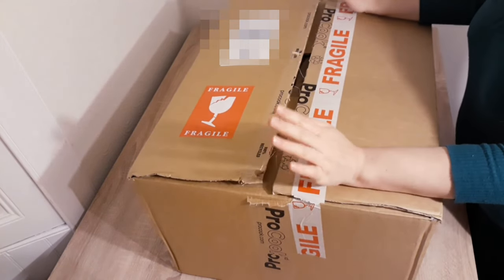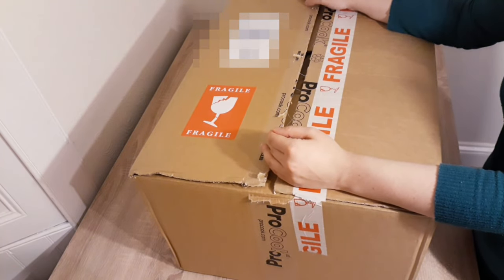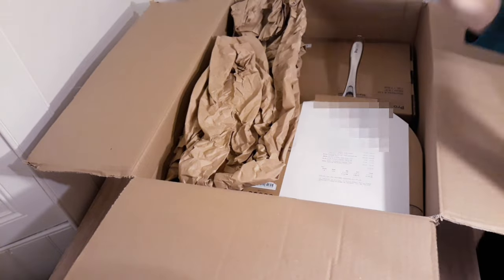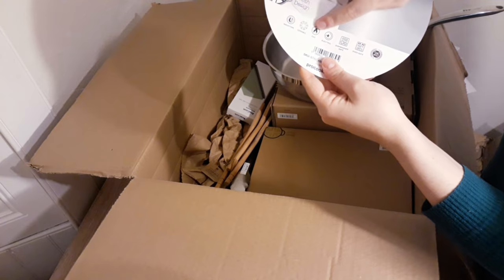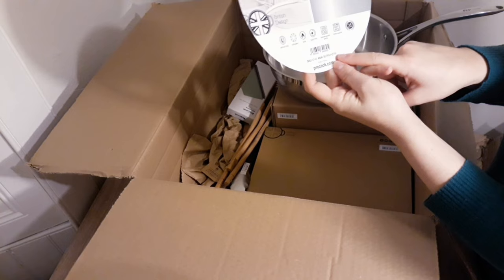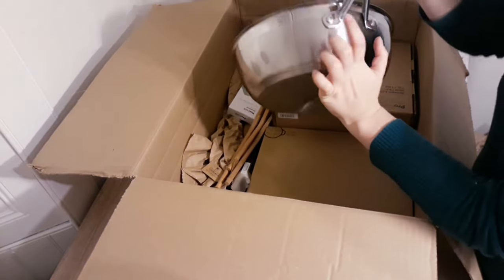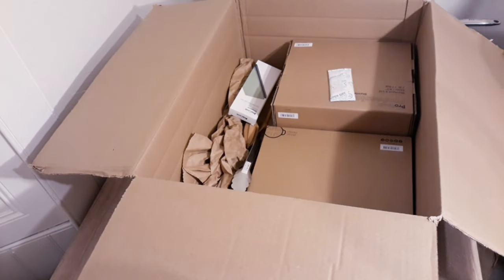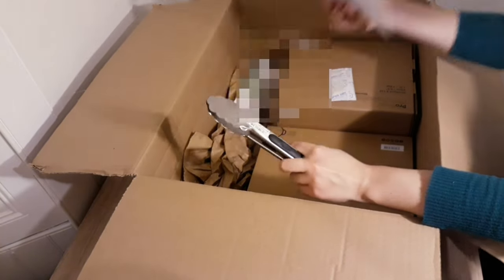I spent £170 on PROCOOK cookware/NOT SPONSORED | Kitchen haul honest review | My new pots and pans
Hi guys.

So I am in the stage of my life where I am constantly upgrading the kitchen. I really liked this purchase, I am so happy with it. I loved them so much that I actually made another purchase right after two weeks of using these. I absolutely love them, the best I ever had! I hope this will help you make a better decision in your shopping. luxury kitchen essentials best kitchen products UK stainless steel pots and pans

Photo for thumbnail used:

Photo by Becca Tapert on Unsplash